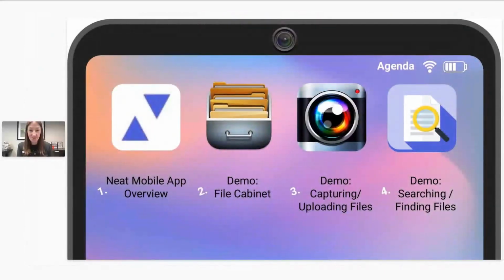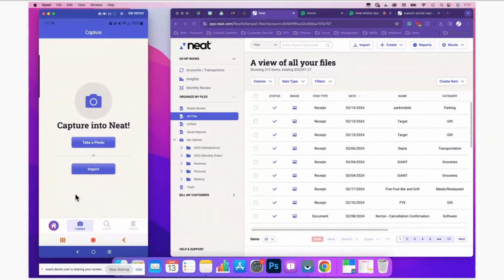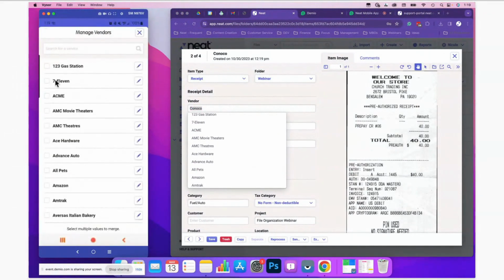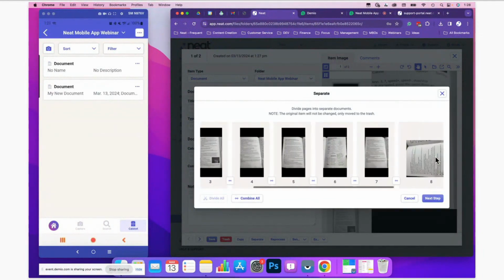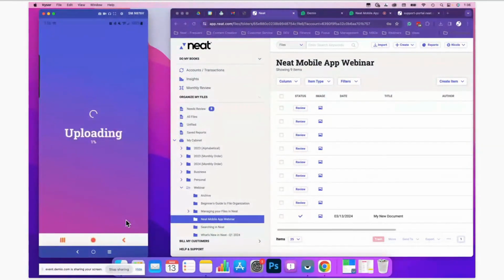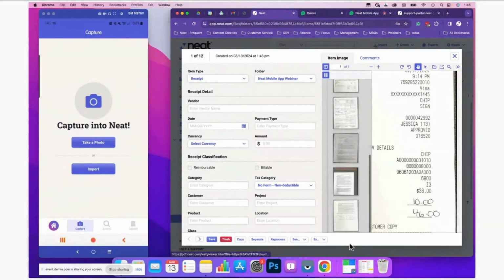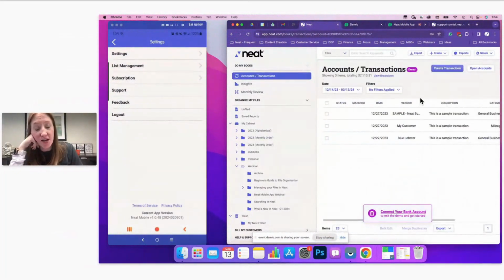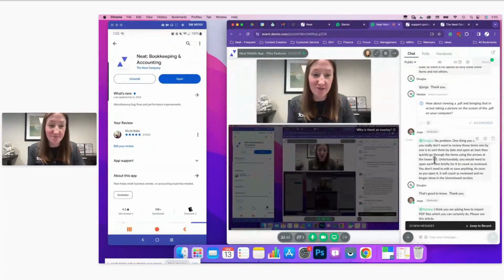Neat Mobile App - File Upload & Management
Neat Mobile App Tips & Tricks | Webinar Replay

Unlock the full potential of the Neat Mobile App with exclusive insights from our Customer Success Team! This webinar replay will show you how to manage, capture, and find your files effortlessly.

What you'll learn:
✅ Organizing your File Cabinet like a pro
✅ Capturing & uploading files on the go
✅ Powerful search tips to find what you need—fast!